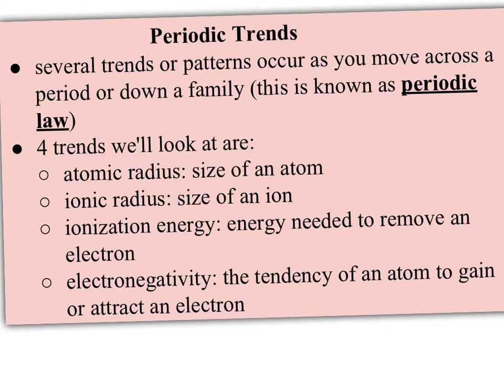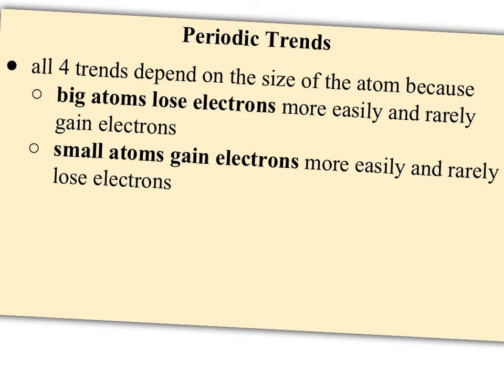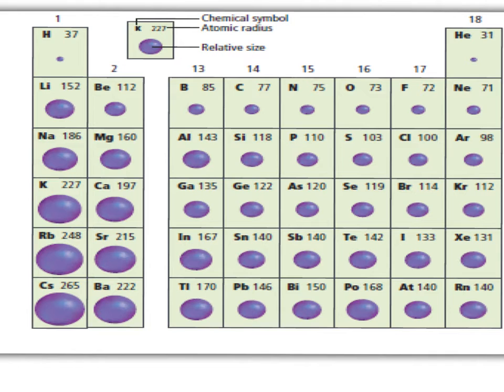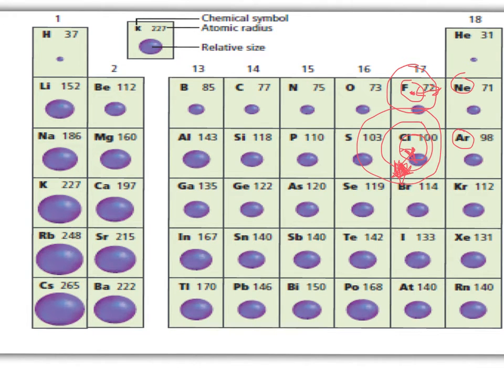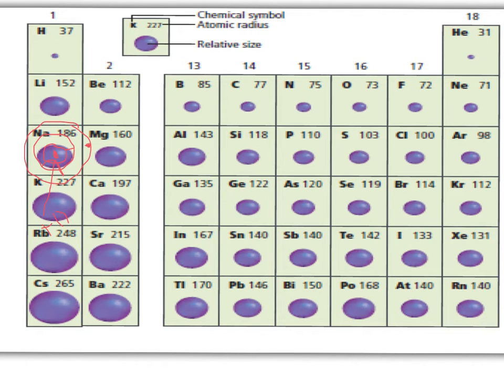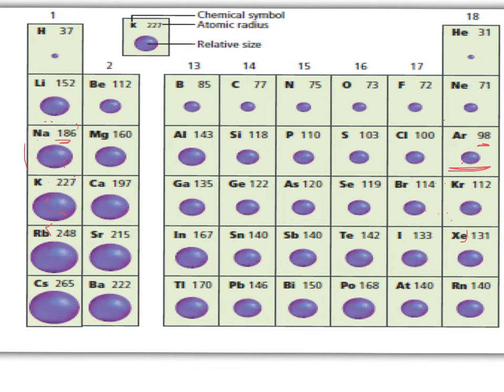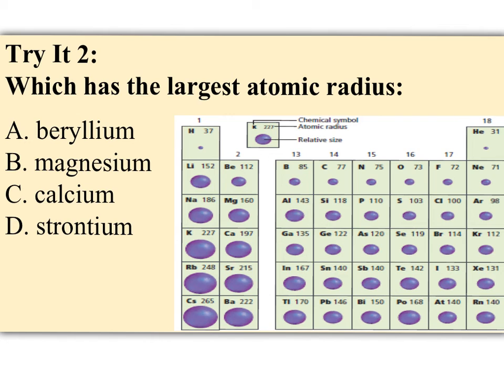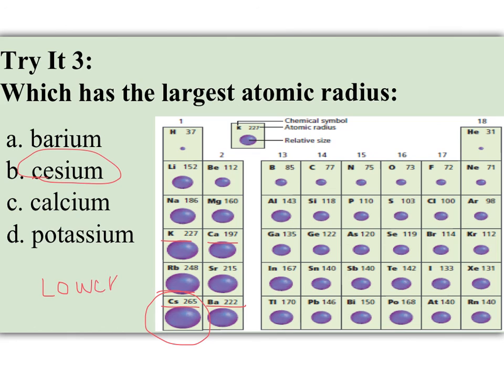27Chem4Everyone: atomic radii trends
discusses what atomic radii is and what the trend is across a period and down a family on the periodic table and why